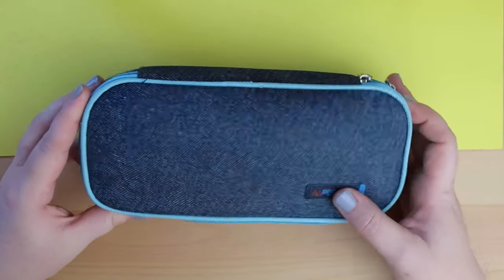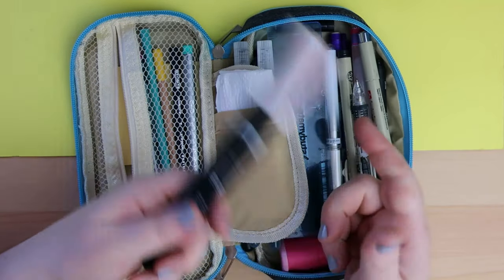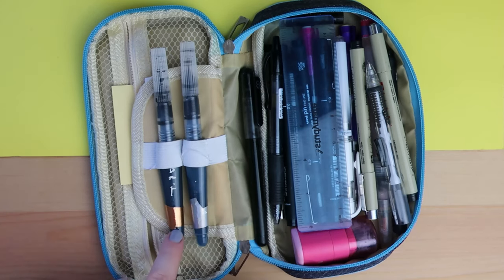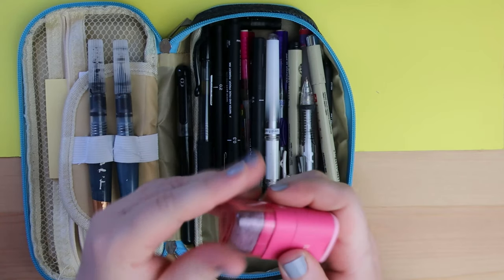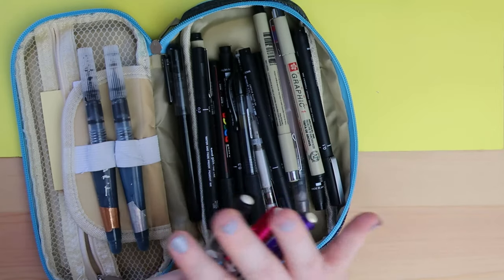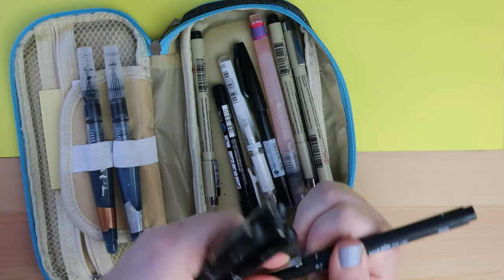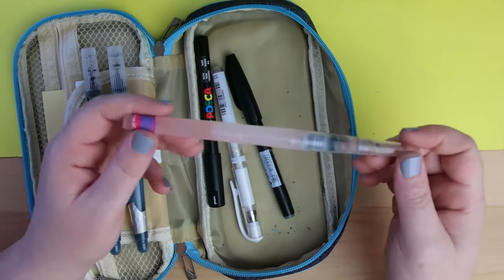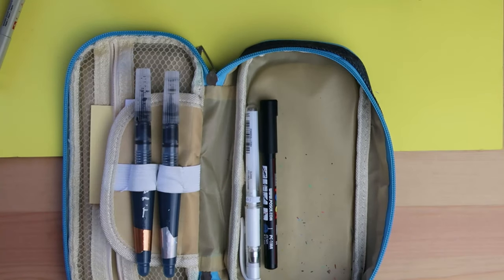WHAT'S IN MY PENCIL CASE? | My Fave Tools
Come and rummage through my pencil case! I go through all my most used on-the-go art supplies and how I store them.

- My Pencil Case